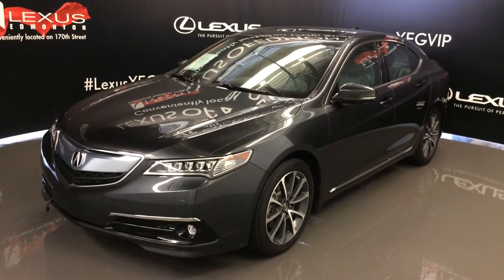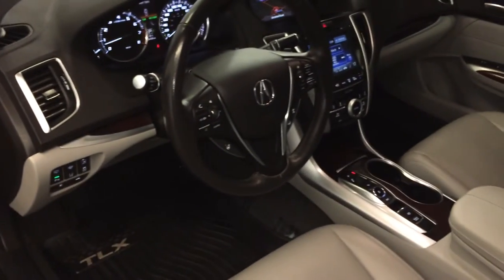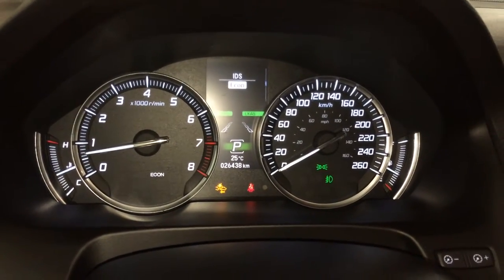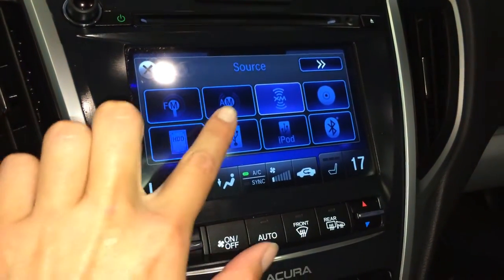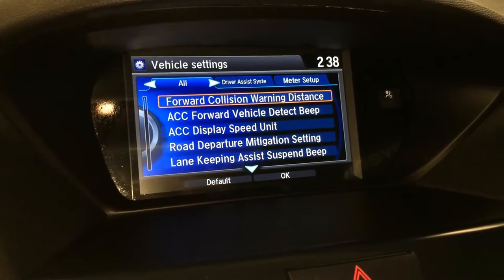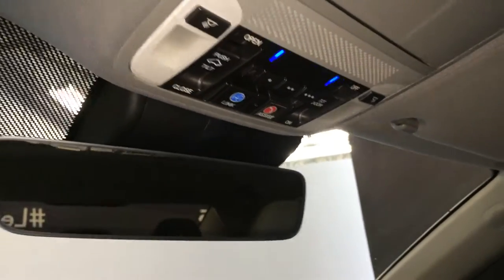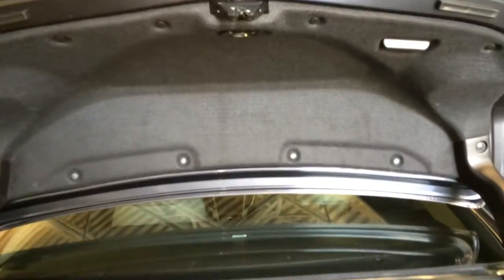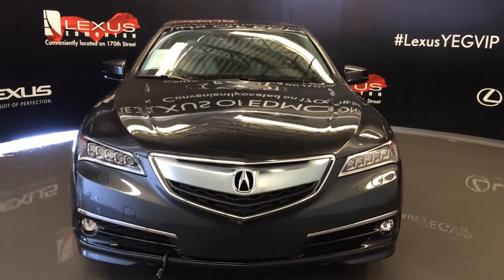Used 2015 Grey Acura TLX FWD V6 Elite Walkaround Review | Lac La Biche Alberta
This is a  2015 Acura TLX 4dr Sdn FWD V6 Elite with 9-Speed A/T transmission Gray[NH782M,Graphite Luster Metallic] color and Greystone interior color.  This video is recorded and uploaded by cDemo Mobile Inspector

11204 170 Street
Edmonton, Alberta
T5S 2X1